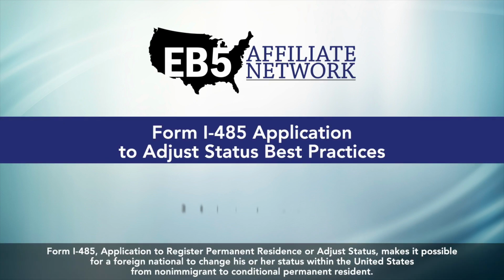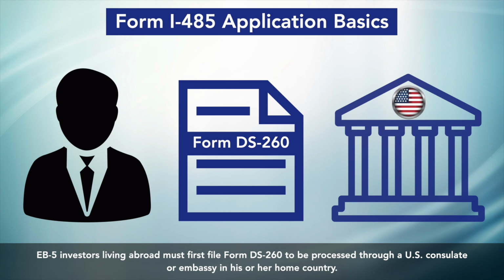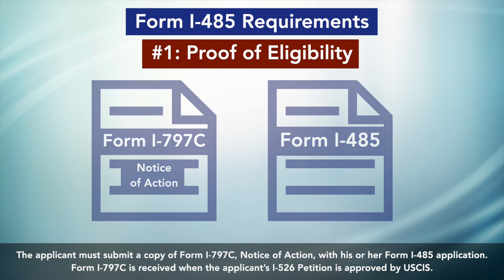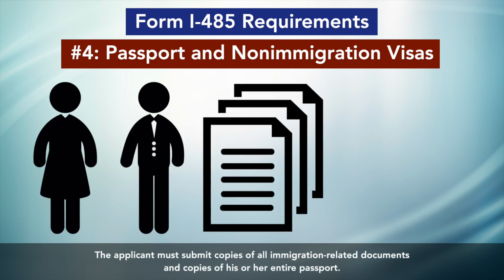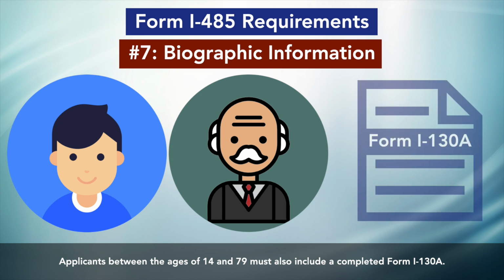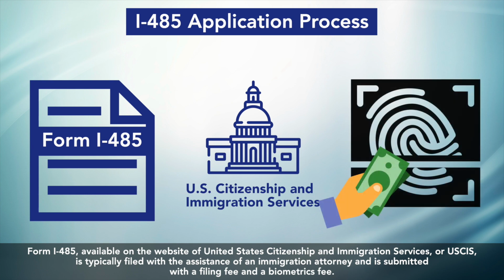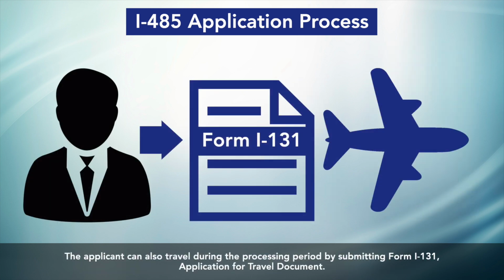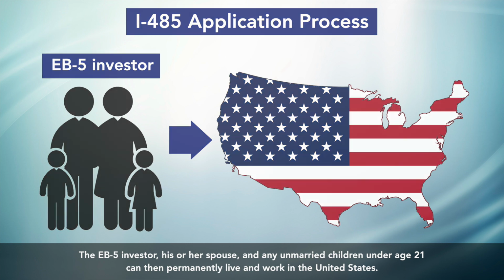Form I-485 Application to Adjust Status Best Practices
I-485 Application Summarized:

• Application makes it possible to change from nonimmigrant status to conditional permanent resident status.
• Application is typically filed with the assistance of an immigration attorney along with a fee of $1,140 and a biometrics fee of $85.
• The form is available at the USCIS website